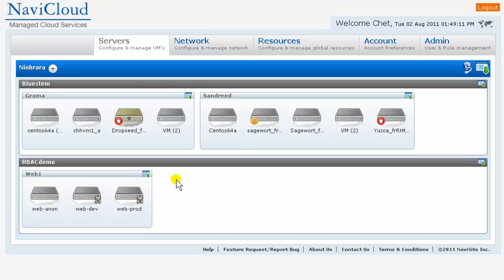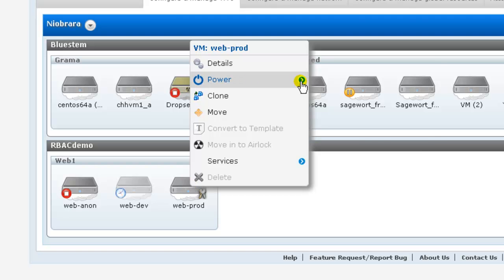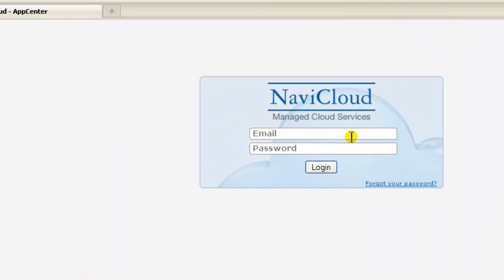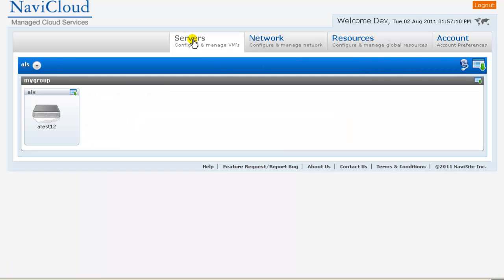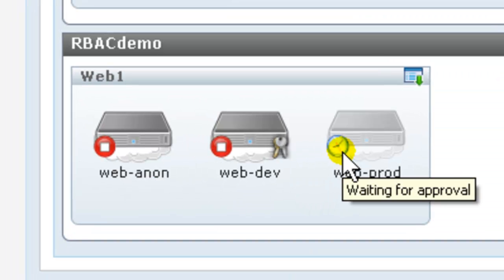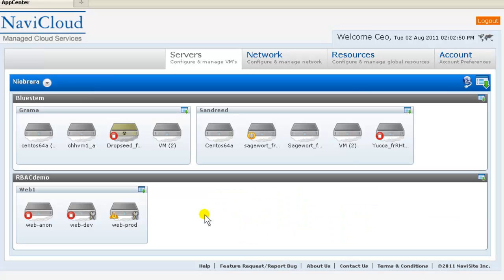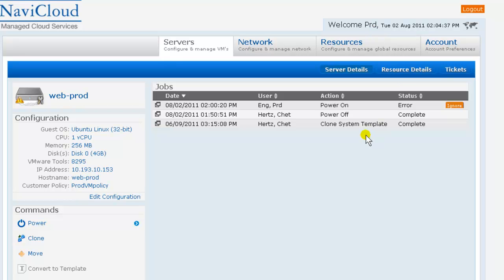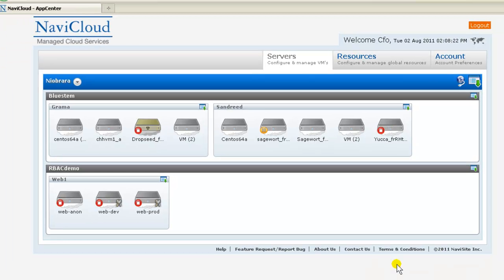Effects of Role Based Access Control (RBAC) -- video 2 of 2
NaviCloud's RBAC allows for very granular control over which users or groups can manipulate your cloud objects within AppCenter.  Video 2 of 2 demonstrates the runtime effect of RBAC controls configured in video 1.